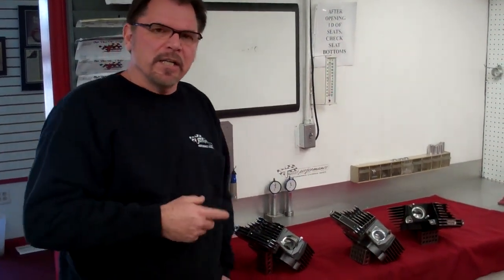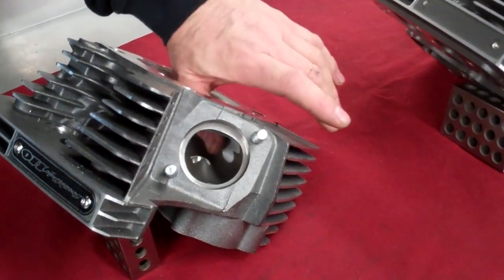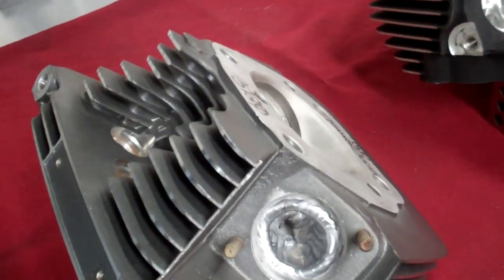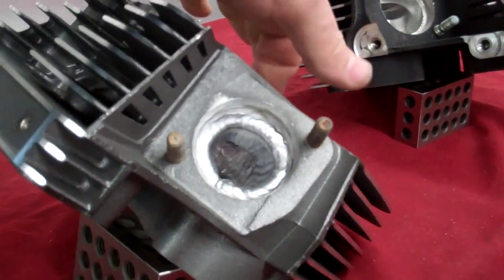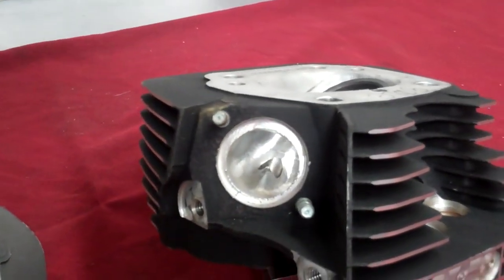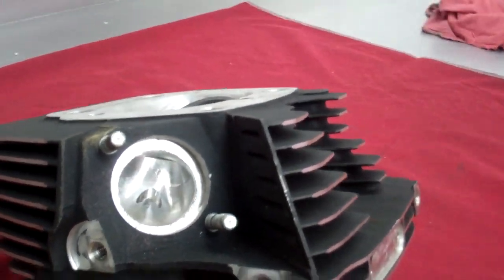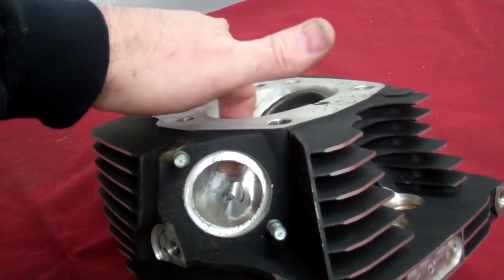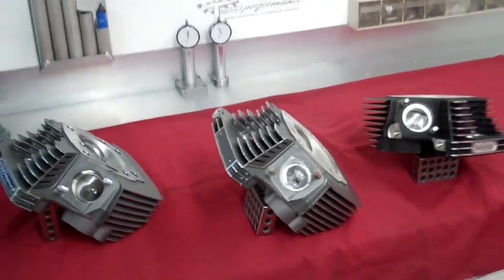T-Man Performance - Our New Fully Welded Ports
This is the introduction to our new fully welded exhaust ports. We have already released some of these to our dealers and the feedback has been excellent - they reported better torque and horsepower numbers.  Delivering a consistent port time and time again. In doing so, it helps with the port velocity, our flow numbers and everything across the board.  Check our Facebook page for updates on the data for these new ports.